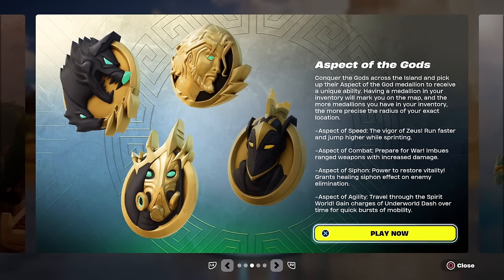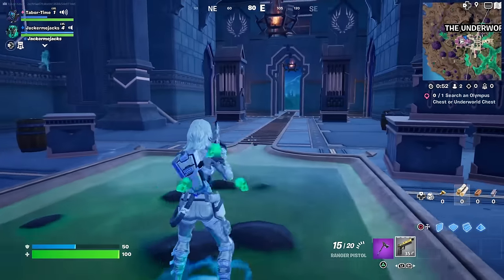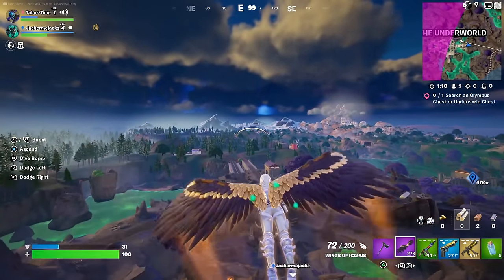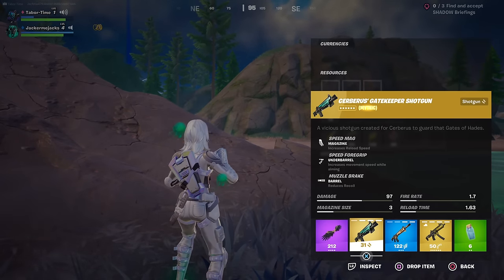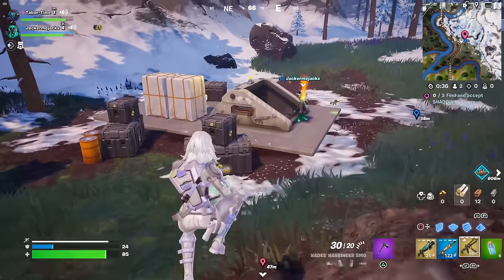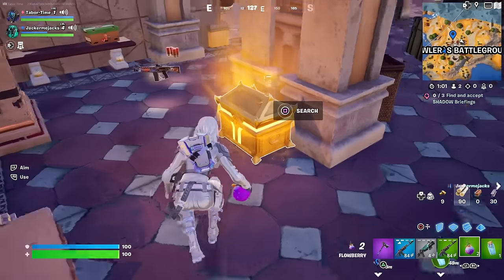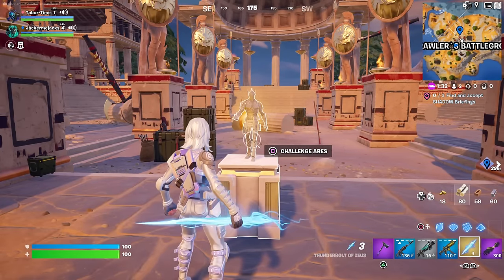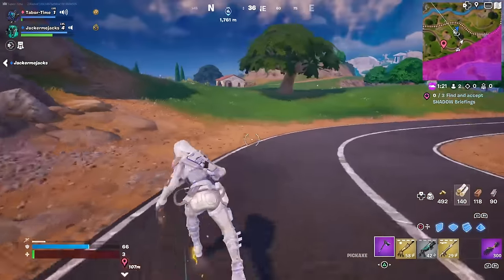Fortnite Season 2 ALL Mythics & Medallions GAMEPLAY + Locations! (Watch This Video BEFORE Playing!!)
Here's all the bosses, mythics and medallions and what they do!

VIDEO CREDITS
★Thumbnails Created By:
MsMarvel311